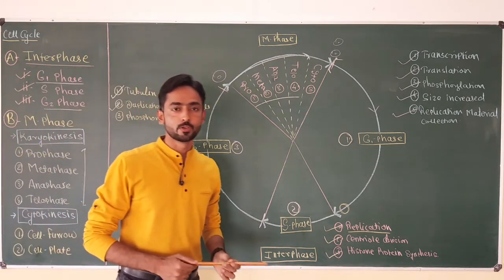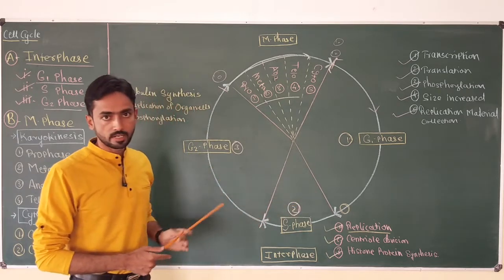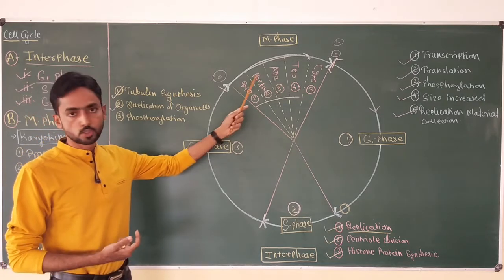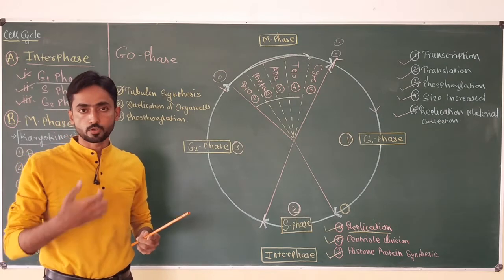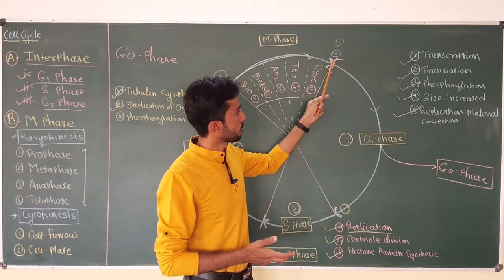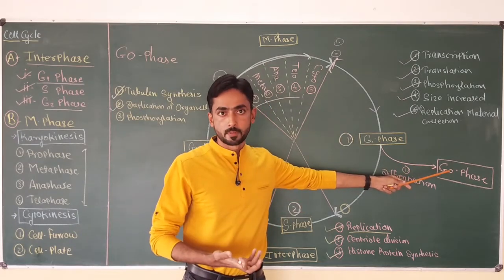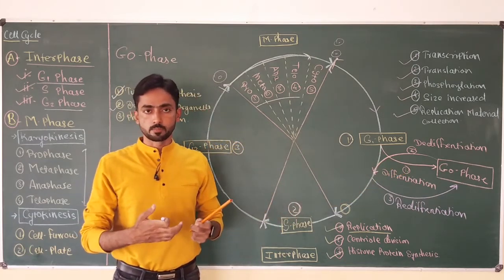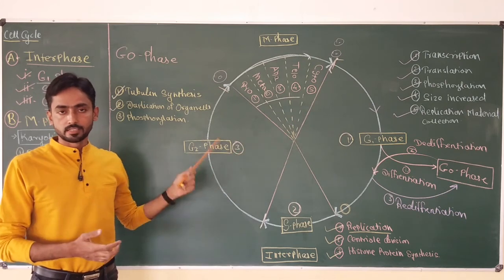Cell Cycle| G0 Phase| Explained by Dr. Yogesh Phatake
In this video, I have explained in detail about the G0 phase of the cell cycle in which number of important event occurs, like cell become committed to perform specific function. The cell do not show multiplication but It remain metabolically active. The process by which cell come out of the G1 phase and enter into G0 phase is called as differentiation.